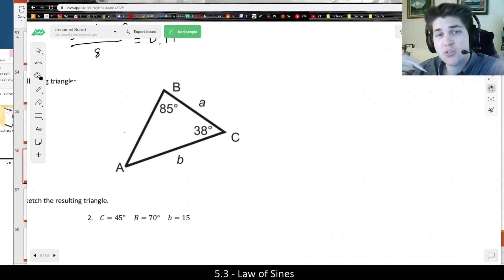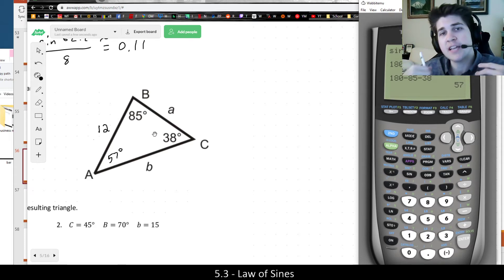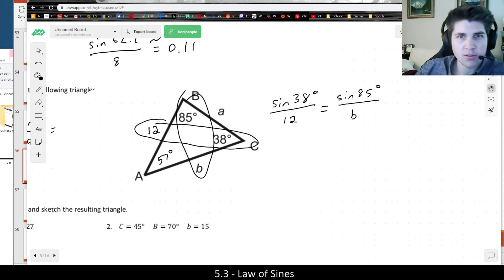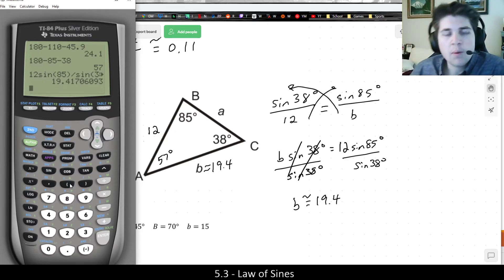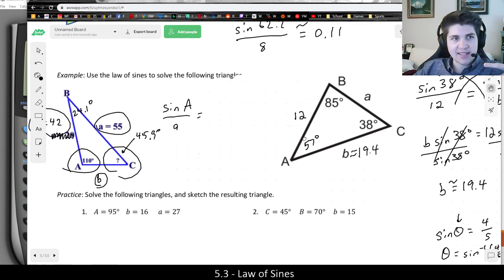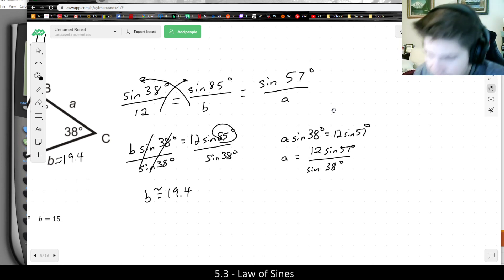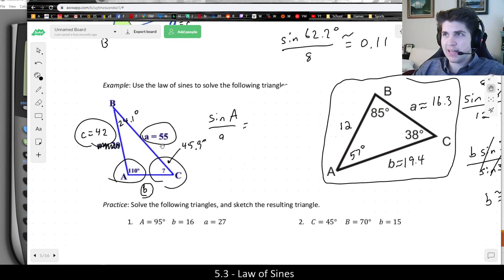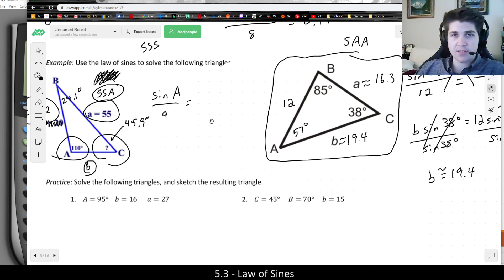[Math 1033] Using the Law of Sines (example 1)